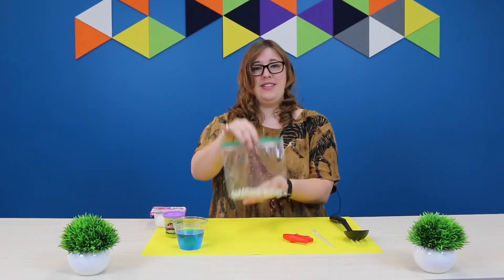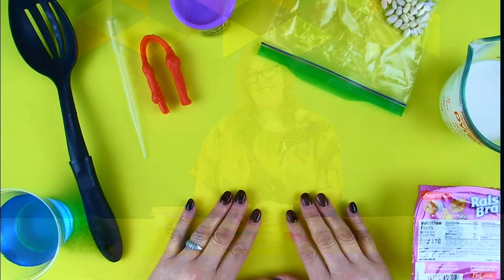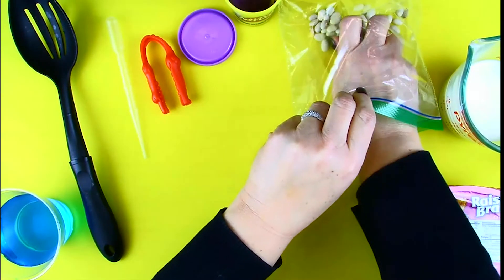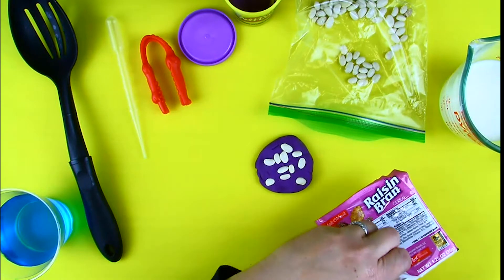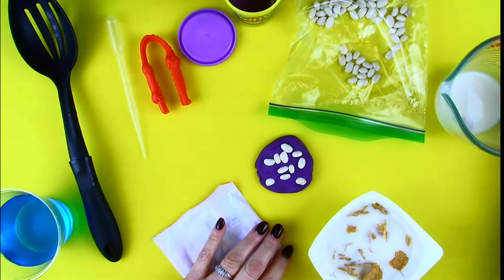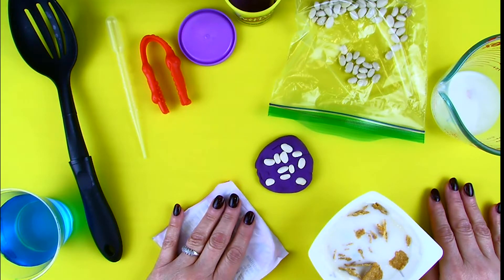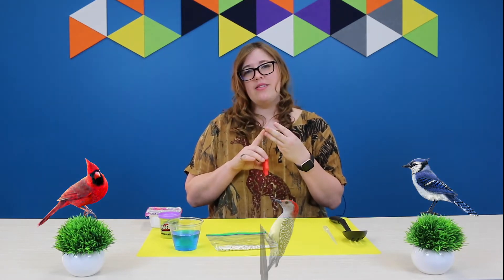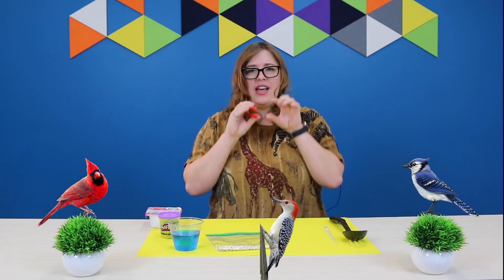Bird Beaks: Animal Adaptation At Home Activity Kit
Did you know there are roughly 10,000 bird species in the world? These remarkable creatures share a
number of characteristics, but why do they look so wildly different? In this experiment, we will discover
why bird beaks come in a wonderful assortment of shapes and sizes, each perfectly suited for that particular
bird’s favorite foods and typical feeding behaviors. We are going to experiment and see which beak shape is
best for eating fish, bugs and nectar.